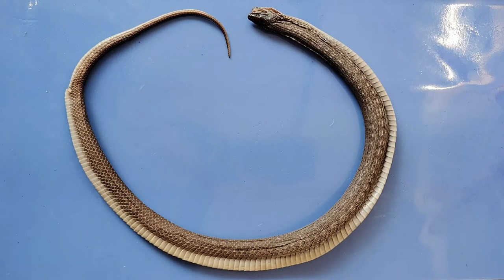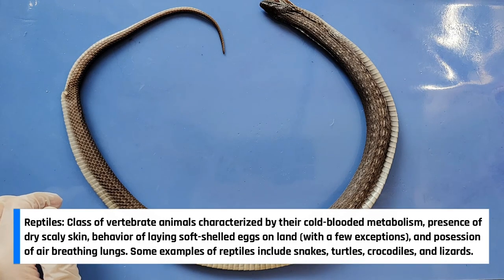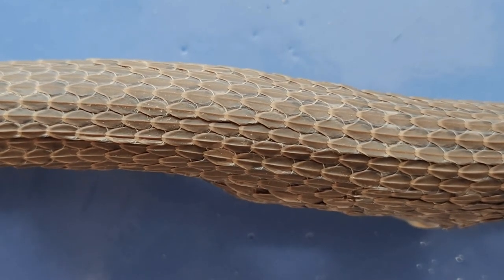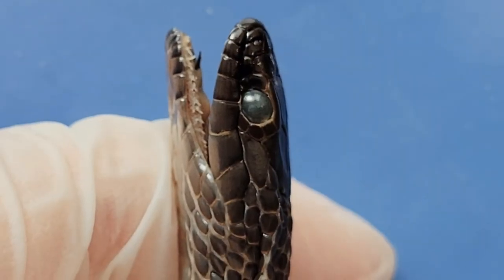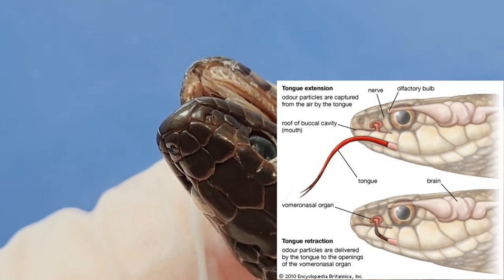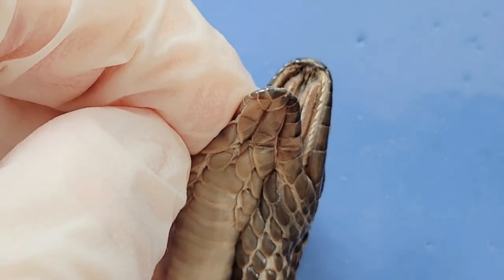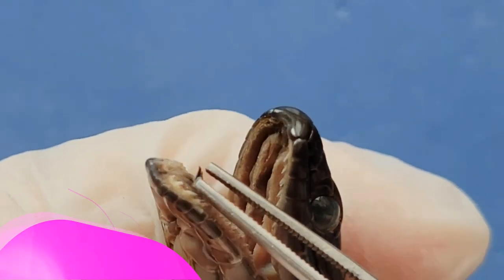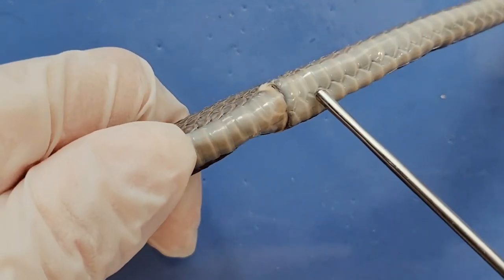Snake Dissection (Part 1. External Anatomy) || Once Bitten, Twice Shy [EDU]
Learn how to dissect a snake in this video, which also covers the external & internal anatomy and physiology. In this simple dissection of a snake, you’ll learn various parts of the vertebrate anatomy.

Although snakes get a bit of a bad rep, they are incredibly important organisms in our ecosystem and have a beautifully unique biology that’s fascinating to learn about. For example, did you know that snakes only have one lung to accommodate for their narrow bodies? Their lungs also have a honeycomb-like interior to maximize surface area for gas exchange!

In these videos, you’ll learn general information about snakes, which will be tied into the snake’s many anatomical structures. We’ll also explain how each organ’s structure connects with its function. Anatomy and physiology are fundamentally linked, and learning about the structures of anatomy and connecting them to physiological functions are a great way to achieve a deeper understanding of both concepts.

This dissection lab is for anyone who is curious about snake anatomy, wants to cover reptilian anatomy for AP Biology, missed the snake dissection during biology class, or just wants to have a fun time. These videos will teach you how to dissect a snake step by step, and review the external and internal anatomy of a snake.

In these videos, we’ll cover the following structures:
Skin
Scales
Brille
Nostrils
Tongue
Teeth
Jaws
Cloaca
Trachea
Lung
Heart
Liver
Esophagus
Stomach
Gastric rugae
Pancreas
Intestines
Ovaries
Kidneys

If you want to learn more about snake anatomy, here’s a link to a website with more detailed information, as well as diagrams: